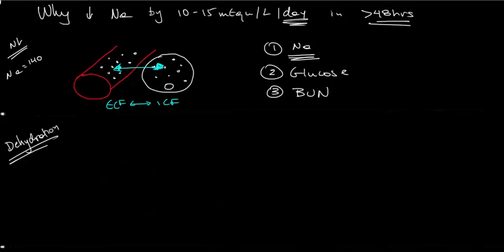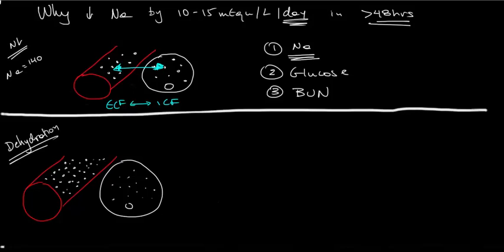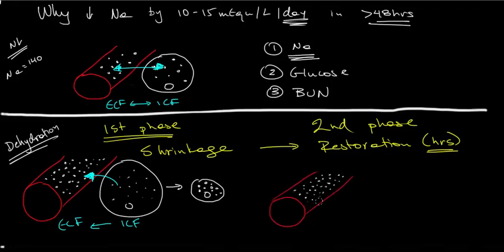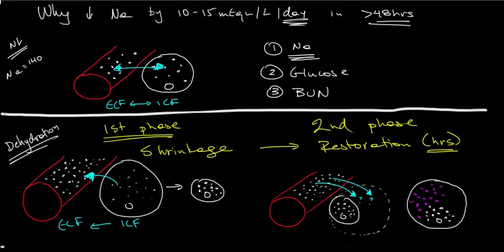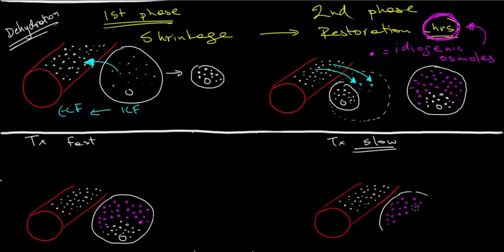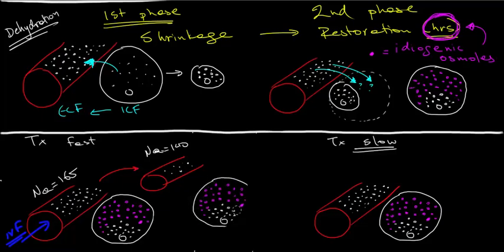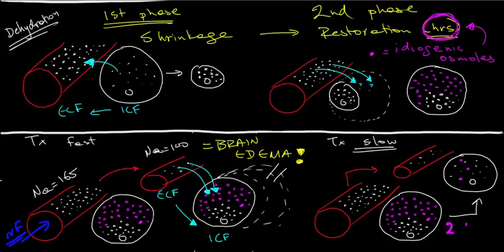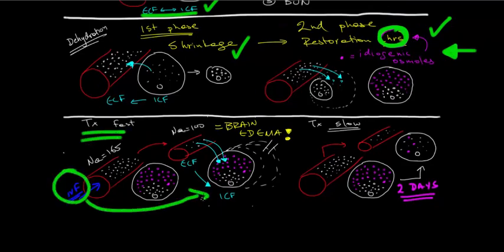Treatment of hypernatremia: risk for cerebral edema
Why does the treatment of hypernatremia have to be slow? Why does cerebral edema occur? A review for interns and residents